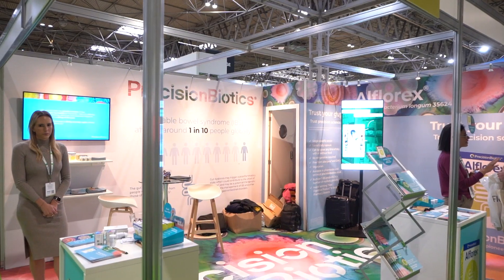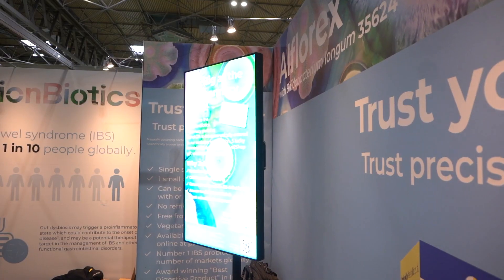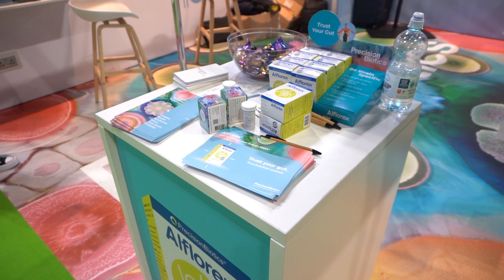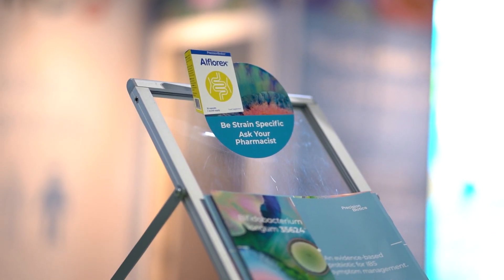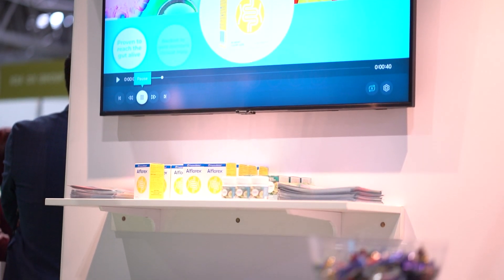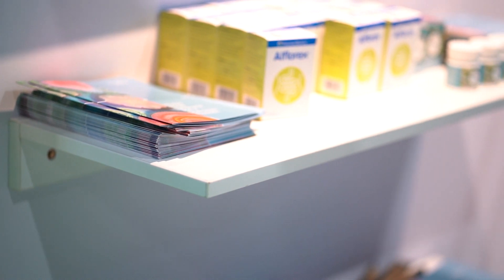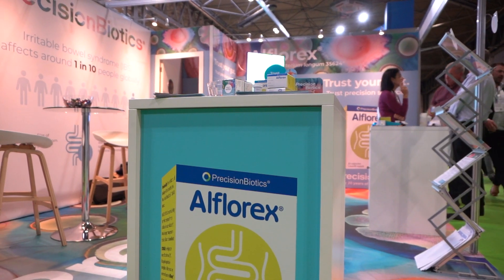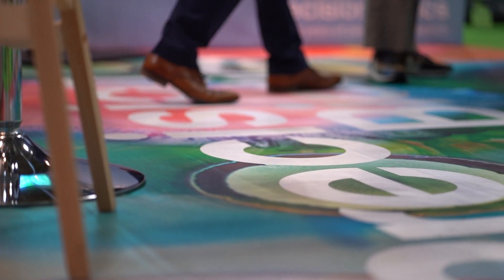Precision Biotics go with RocketLITE at The Pharmacy Show 2023 | Client Testimonials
Precision Biotics chose our RocketLITE shell scheme package for The Pharmacy Show 2023 with a show-stopping floor vinyl to ensure they stood out from all the other shell scheme stands.

We’ve supported hundreds of happy customers, who tell us how much they appreciate our energy, professionalism and creativity. 100% of those clients would recommend us to other exhibitors. That’s the Rocket difference! ✨

Choose us, and you’ll benefit from our experience in trade and consumer exhibitions all over the world. From concept to completion, our approach has helped hundreds of businesses gain the most out of their event.

✅ Sign up for free today to gain access to the Rocket Resources library and launch your exhibition success!